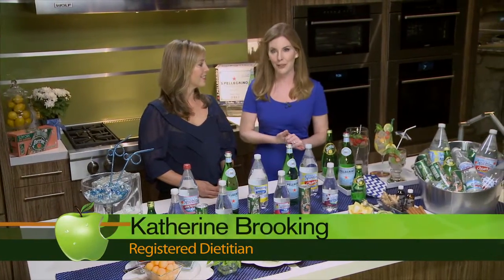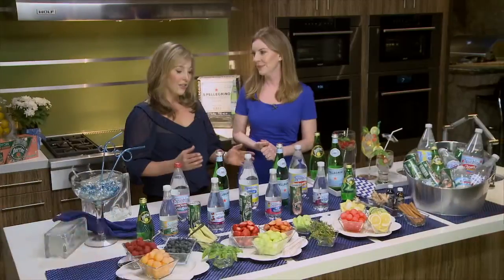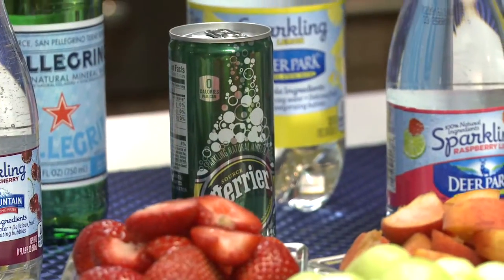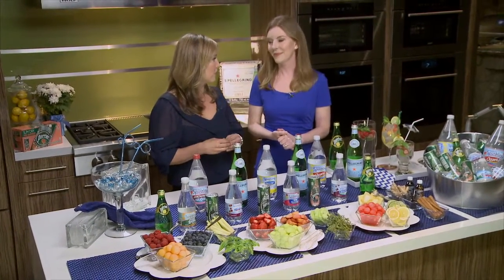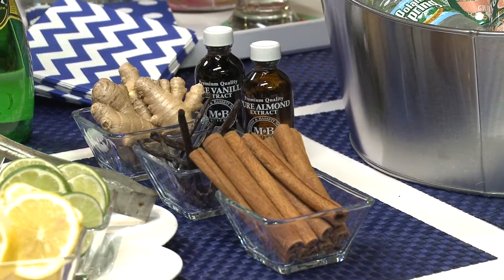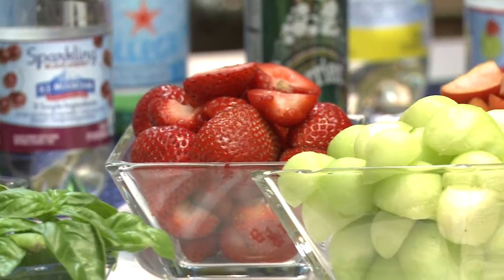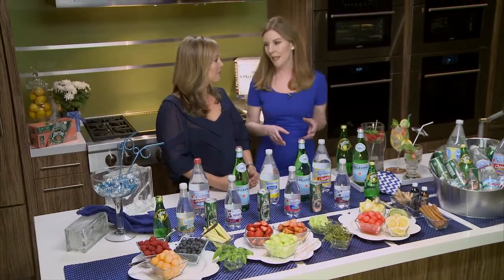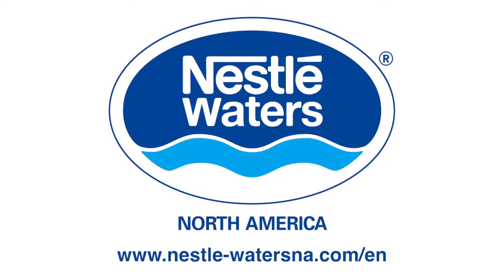DIY Sparkling Water Drinks for Summer | Nestlé Waters North America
Katherine Brooking and Julie Upton, both registered dietitians, share some of their hydration tips for the Summer by creating your own sparkling water mocktail bar. Nestlé Waters offers various sparkling water brands and flavors including Perrier, S.Pellegrino and our Regional Spring Waters - all great options to use in your sparkling drinks!

Discover how Nestlé Waters North America is your partner and guide to a healthy, sustainable future—for you and all the people in your life